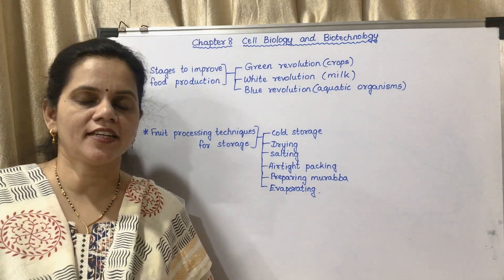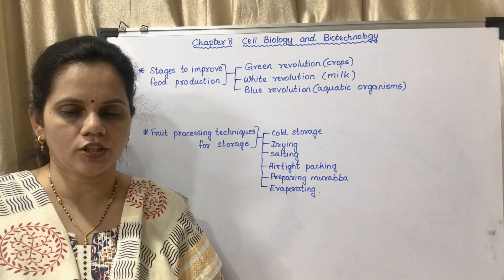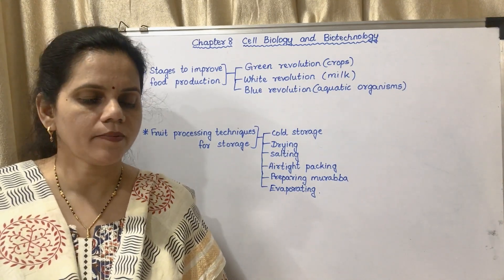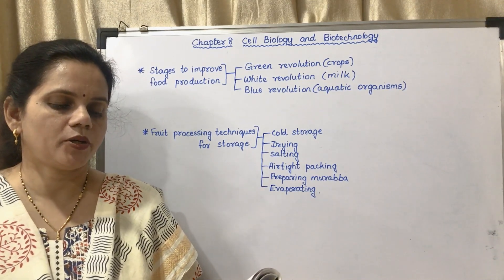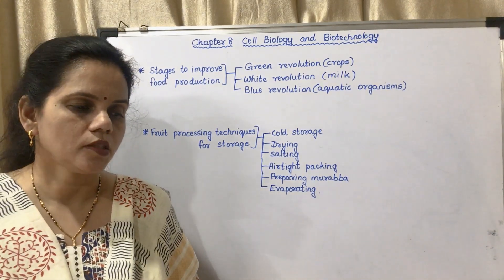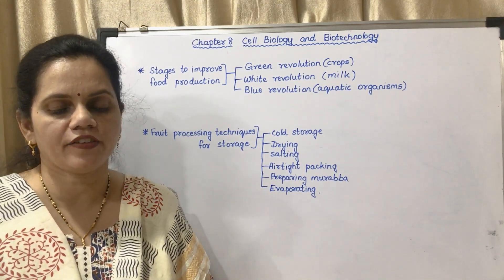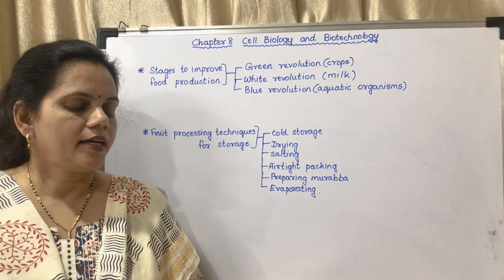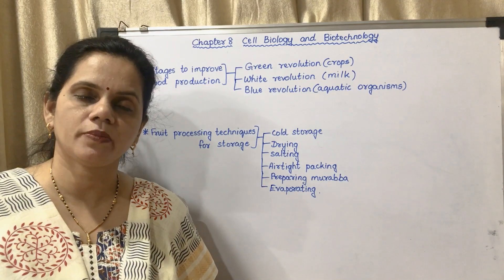Std X Chapter 8 S2 Lecture 87